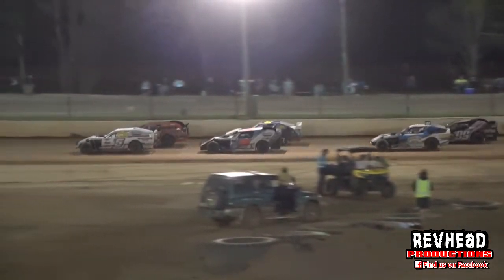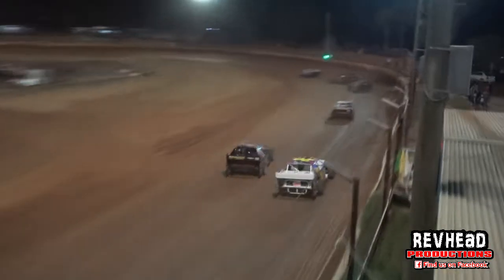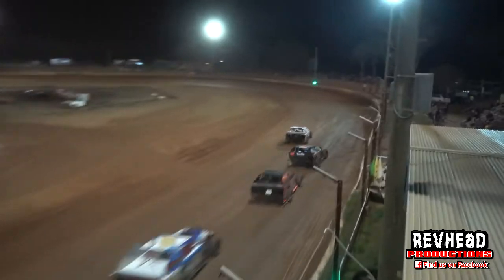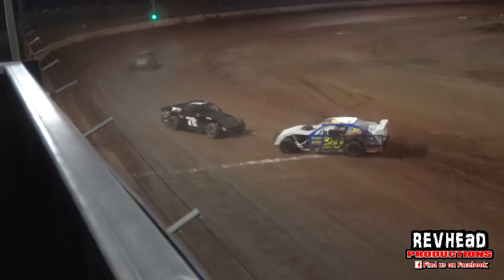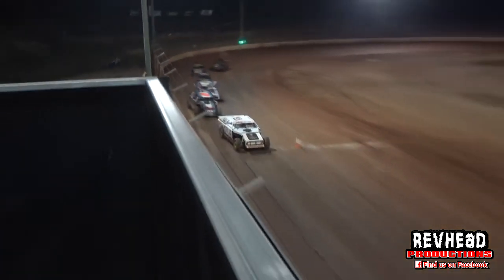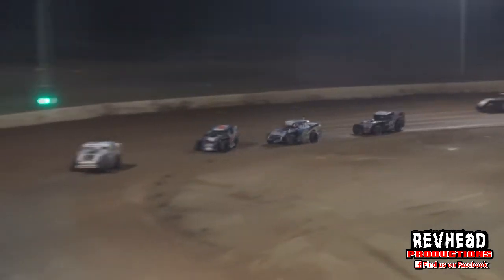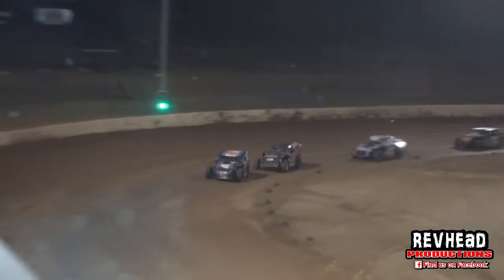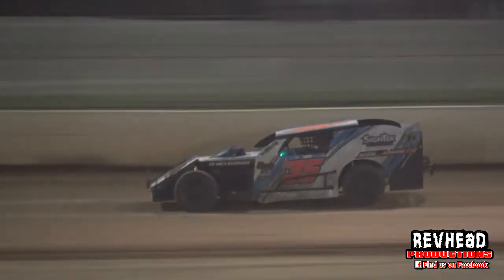AMCA Nationals - Final - Carina Speedway - 9/10/2021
This is the final of the AMCA Nationals from Autobarn Carina Speedway on the 9/10/2021